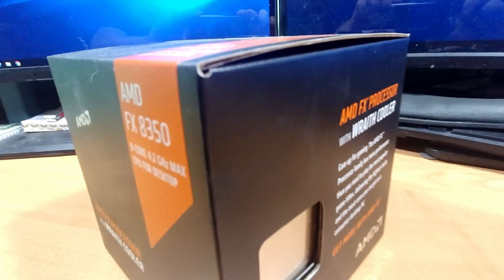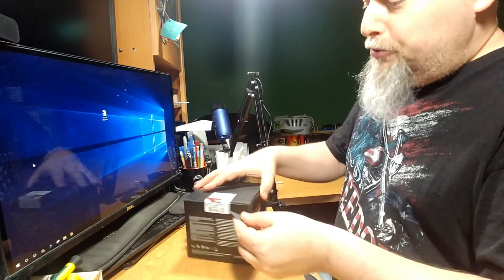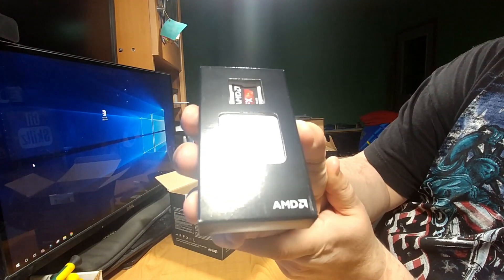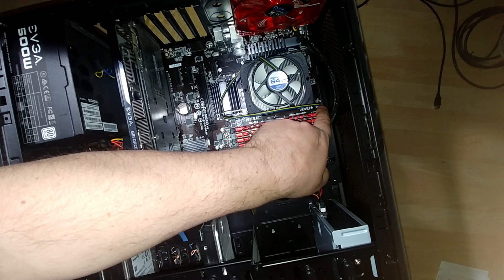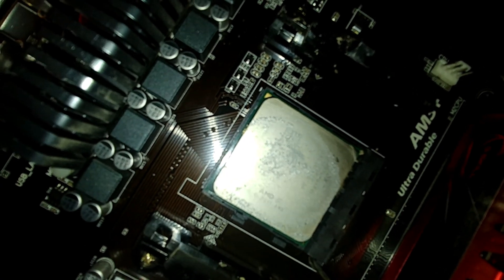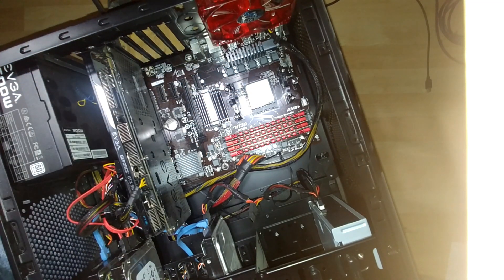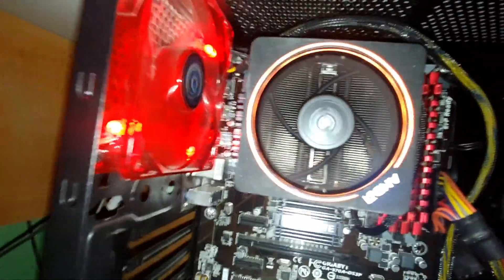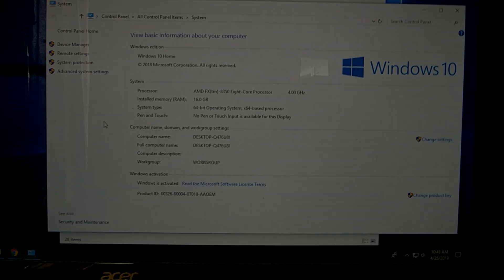REPLACING A PC PROCESSOR / AMD FX 8350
In this episode of Gil Skillz, I show you how I upgrade the processor in my PC.  I am upgrading from an AMD FX-4300 to an AMD FX-8350! :) ENJOY!

Gil's Skillz is a channel about community and helping people improve there lives.

I am a very big advocate for DIY with the empowerment and satisfaction it gives to people.  :)